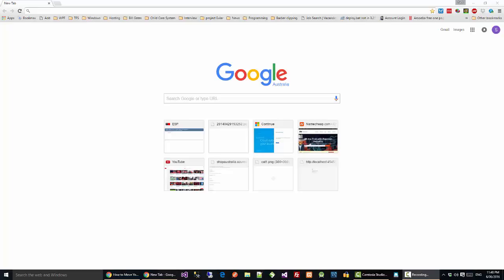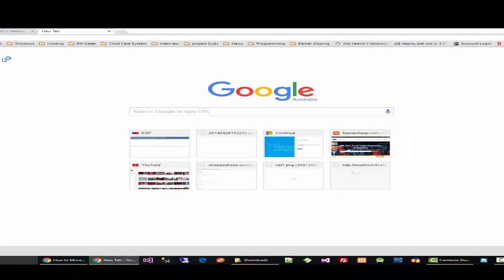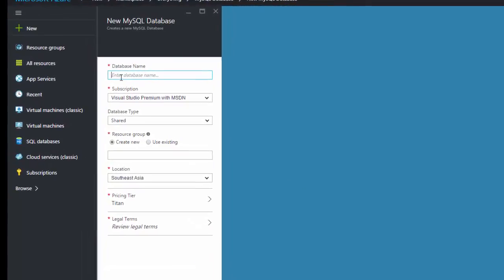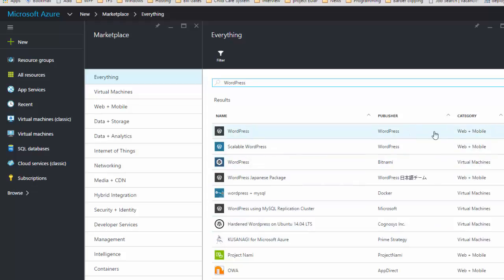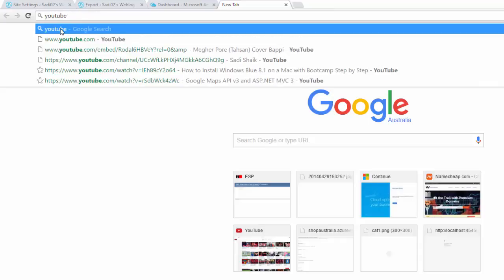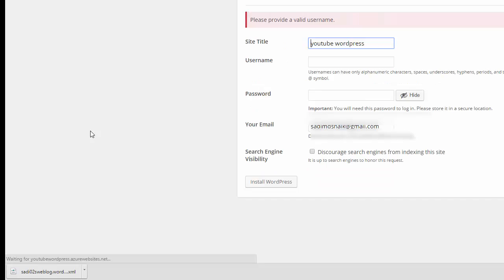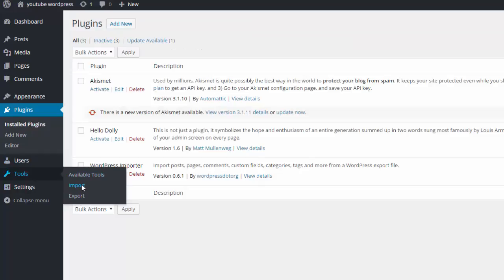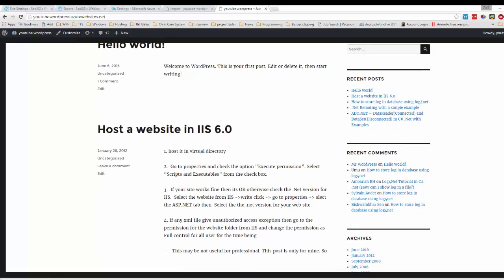How to Move/Transfer Your wordpress.com blog to Your Own Domain in Microsoft Azure